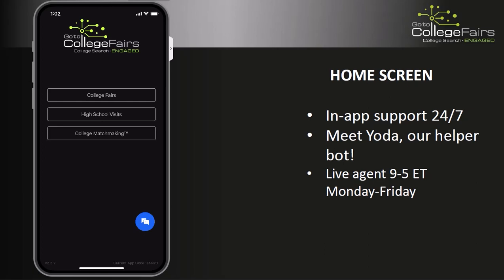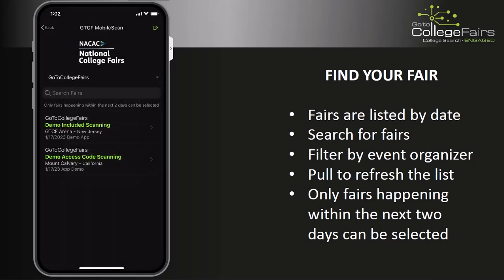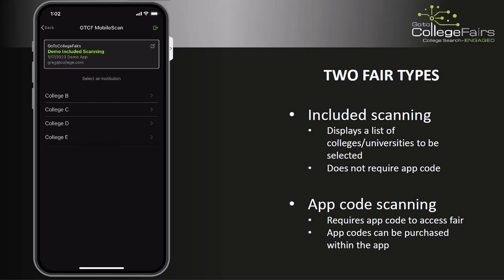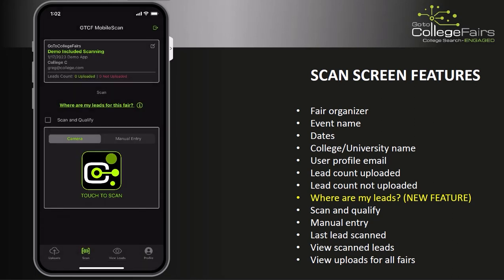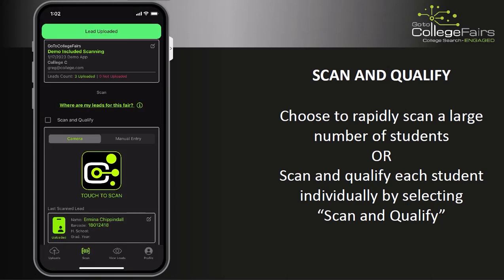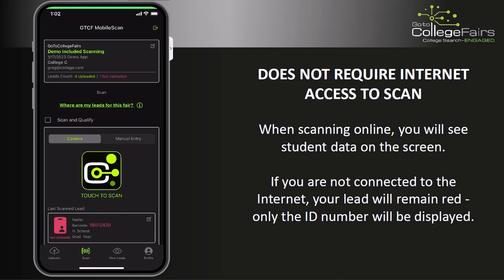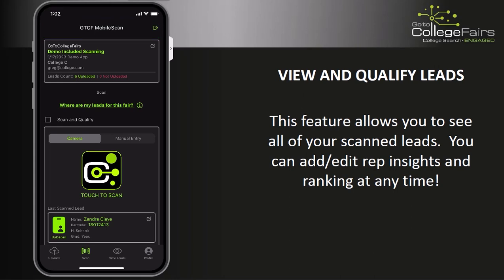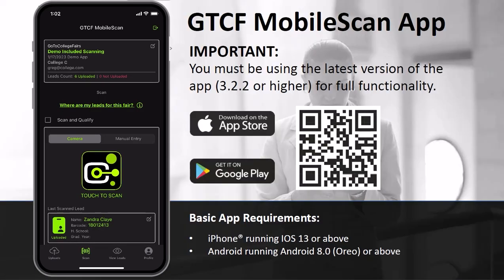GTCF MobileScan V3.2.2 Visual Quick Start Guide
This video demonstrates the basic functionality of the GTCF MobileScan app for version 3.2.2